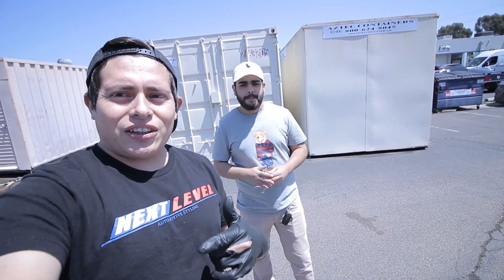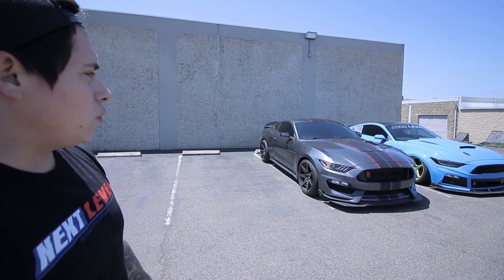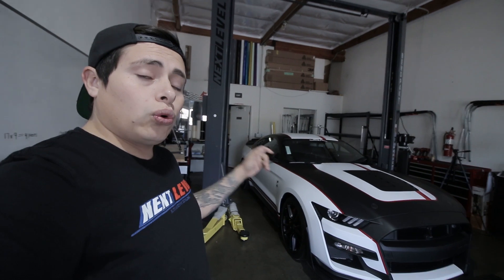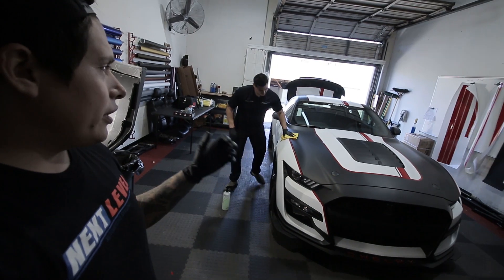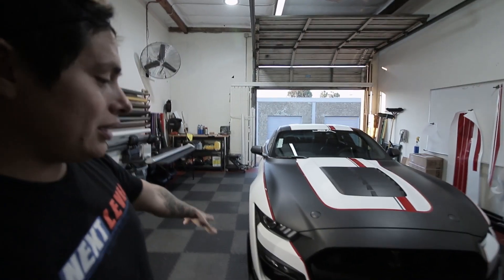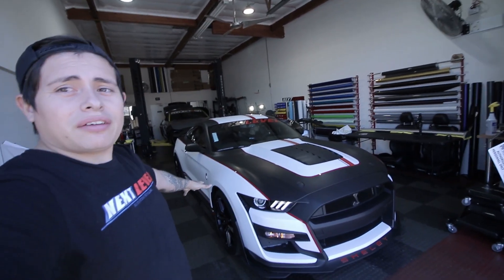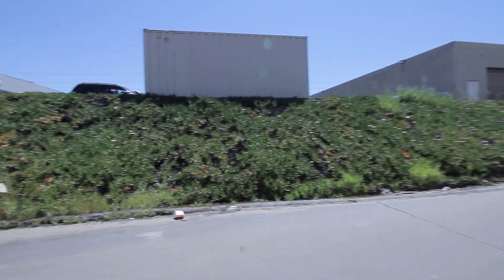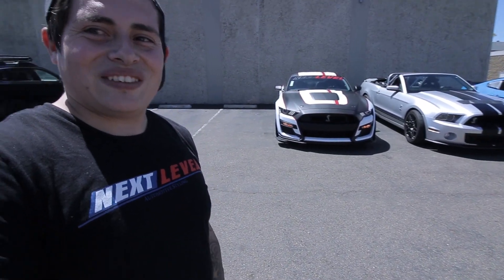The 2020 GT500 Gets Ceramic Coated and Tint! and it is Ready to Go Home!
Welcome back to another Vlog! We begin the day with Andy stopping by to pick out a new wrap color for his GT350R coming up in a few weeks! Then we have the next full wrap arrive to the shop! It is Inmar's 2018 Mustang GT. We will be doing a full wrap in gloss dark grey by Avery Dennison along with glos yellow brake calipers and a few other custom touches. We get back to finishing the 2020 GT500 and Ceramic coating it and getting the windows tinted in 35% all around. Then we go and get some footage and pictures of the GT500 and the owner come to pick it up and drop off his other S197 GT500!!!